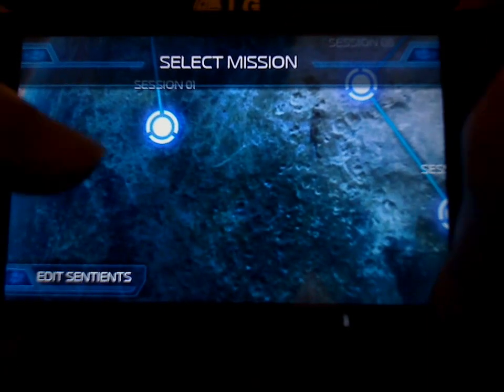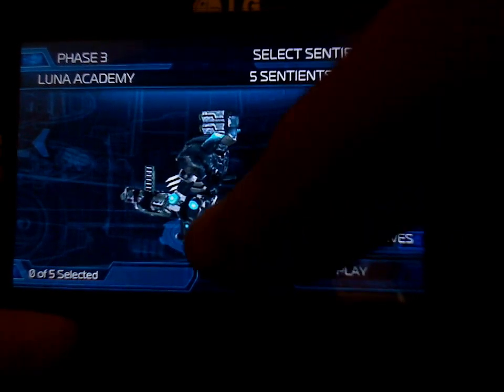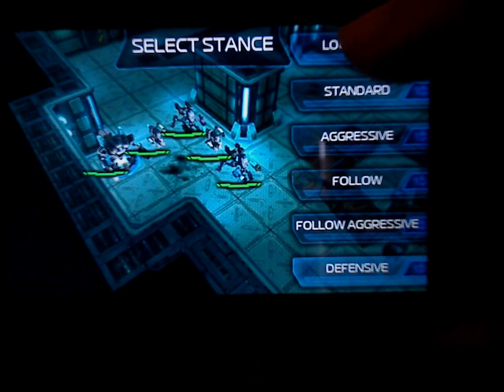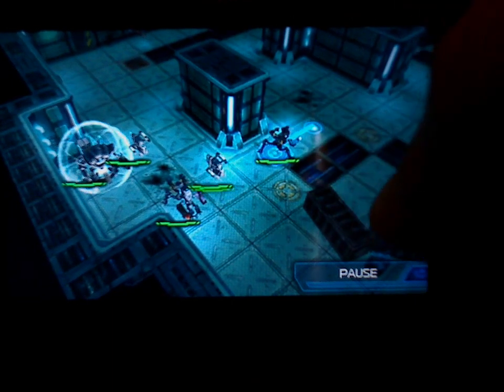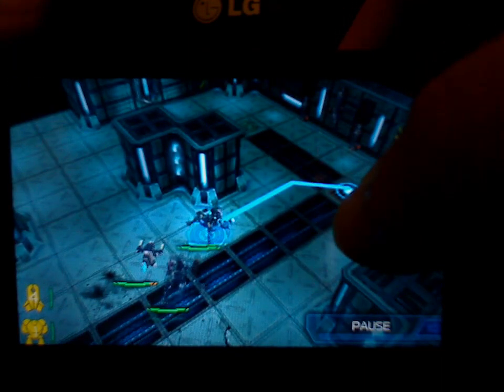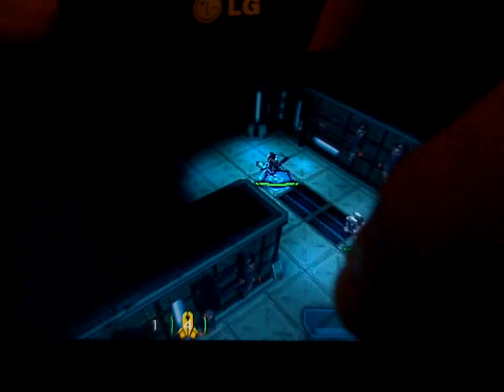Fusion Sentient Windows Phone Game Review